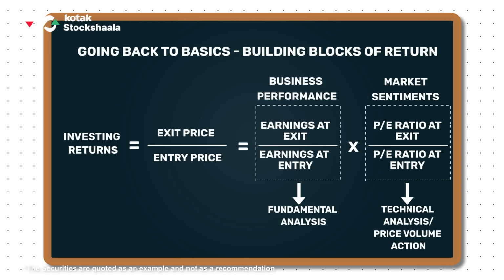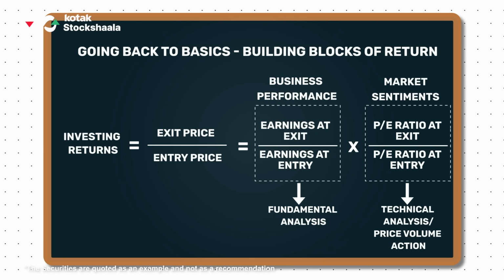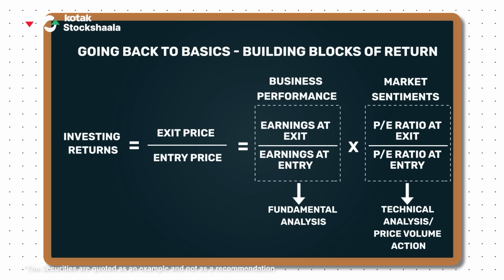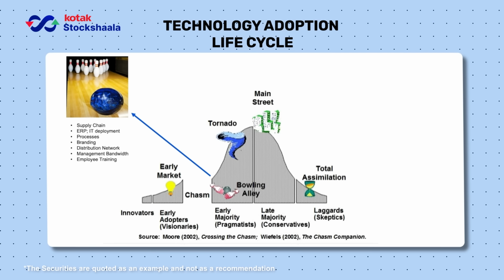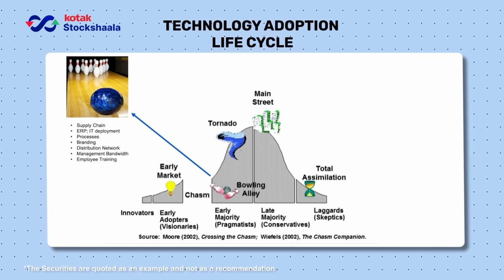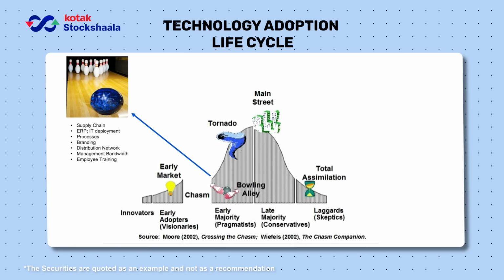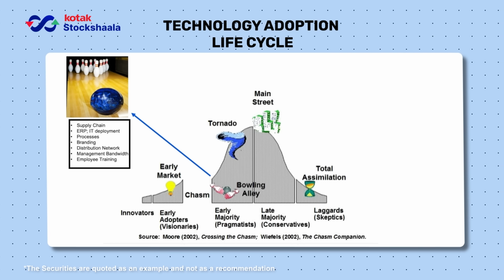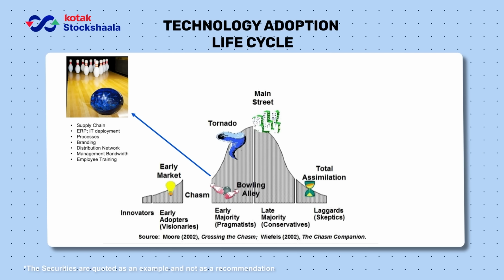From Innovation to Tornado Phase: How Growth Stocks Create Massive Wealth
In this video, you will learn the fundamentals of Growth Investing Strategy and how to identify high-growth stocks that can generate massive returns over time.

Understand how earnings growth and valuation expansion together drive stock returns, and how smart investors identify companies in their early growth phase.

This video explains:

How stock returns are calculated (Entry vs Exit Price)
Role of Earnings Growth (EPS) in wealth creation
What is PE Ratio (Price to Earnings) and why it matters
Difference between Fundamentals vs Market Sentiment
Technology Adoption Lifecycle in investing
How companies enter exponential growth (Tornado Phase)

👉 Perfect for investors who want to understand how multibagger stocks are created.

⏱️ Timestamps

00:00 – Introduction to Growth Investing
00:40 – How Stock Returns Work (Entry vs Exit)
01:10 – Understanding Earnings Growth (EPS)
01:40 – PE Ratio Explained Simply
02:20 – Valuation Expansion & Market Sentiment
03:00 – Fundamentals vs Technical Analysis
03:40 – Importance of Future Growth in Investing
04:00 – Technology Adoption Lifecycle Explained
05:10 – Real Examples (Uber, Ola, E-commerce)
06:00 – Growth Phases of a Company
06:50 – Bowling Alley Concept (Scaling Stage)
07:10 – Tornado Phase (Exponential Growth)
07:40 – Final Growth Cycle Summary

✔️ Earnings Growth (EPS)
✔️ PE Ratio & Valuation Expansion
✔️ Growth Investing Strategy
✔️ Technology Adoption Curve
✔️ Market Sentiment vs Business Performance

Long-term investors
People searching for multibagger stocks
Anyone interested in growth investing strategy